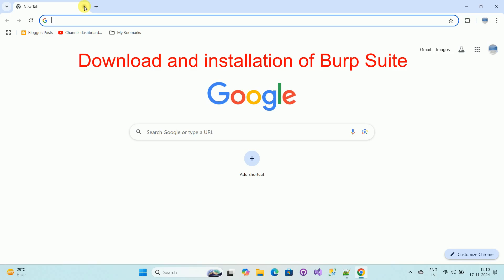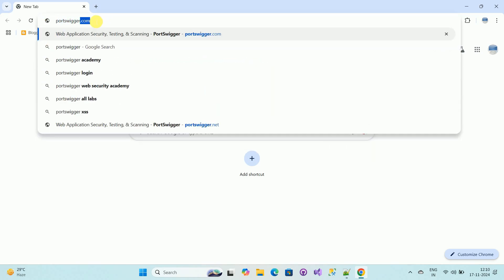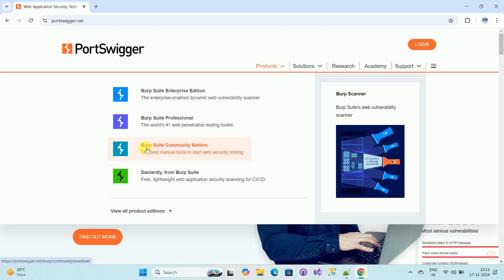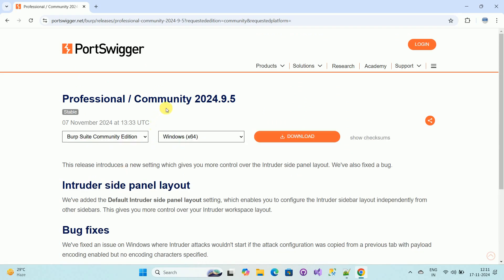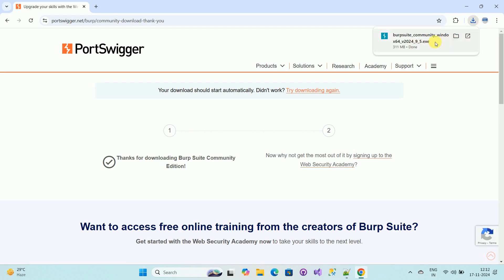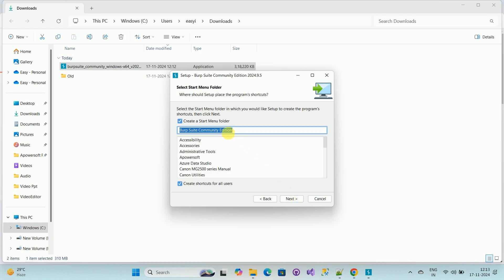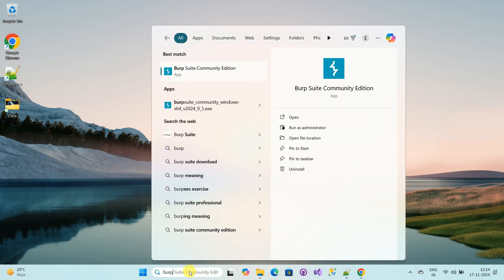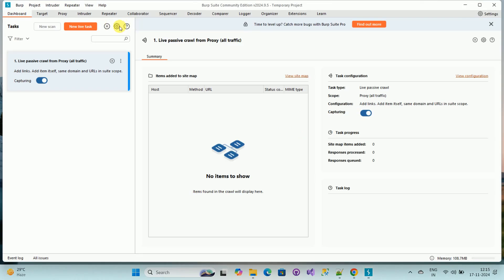How to download and install Burp Suite in Windows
How to download and install Burp Suite on Windows, installation Burp Suite on Windows, burp suite download install , burp suite community pro edition